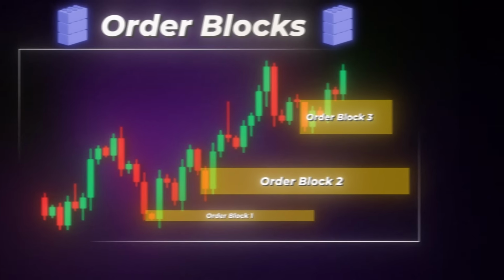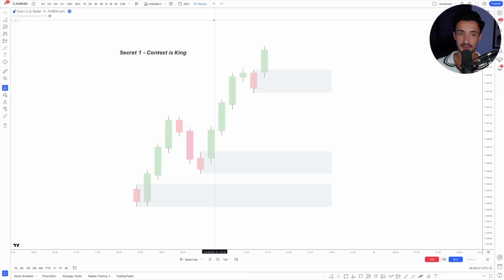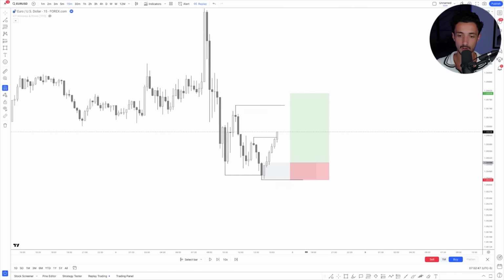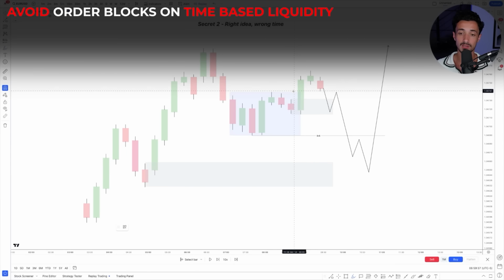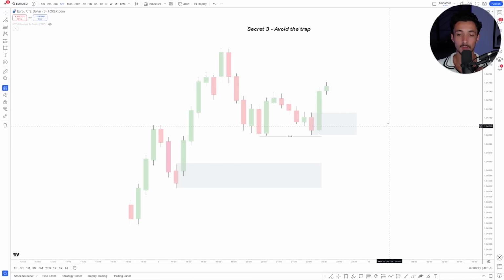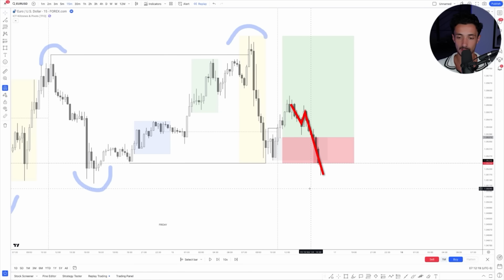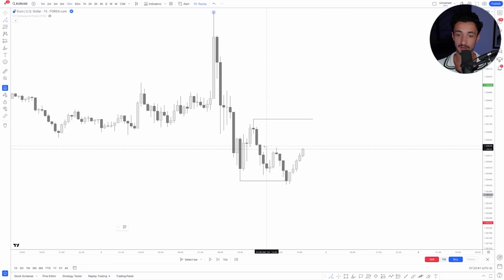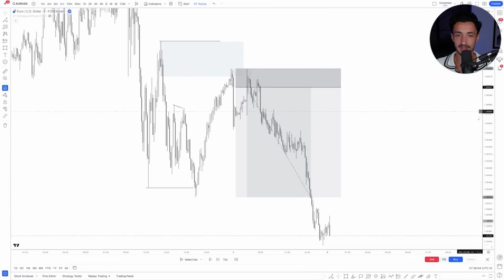Ultimate Order Block Trading Strategy (Forex) | Full Breakdown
If you’re tired of manually mapping structure and second-guessing bias, this is the tool we built to solve that: